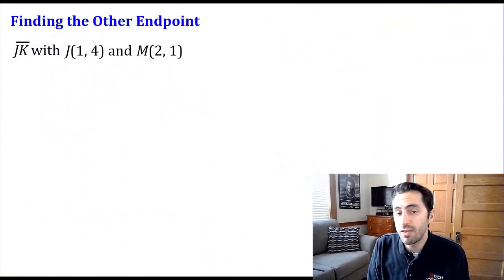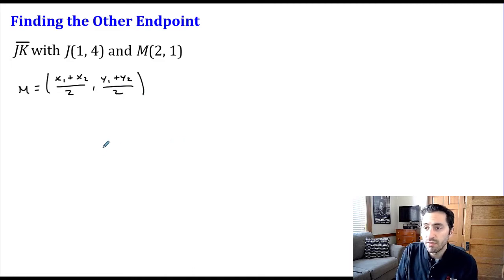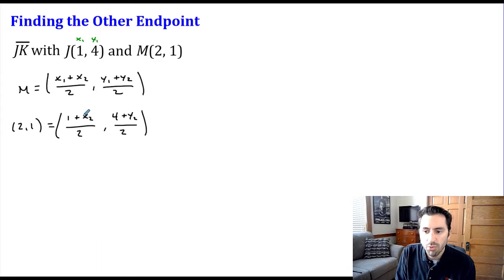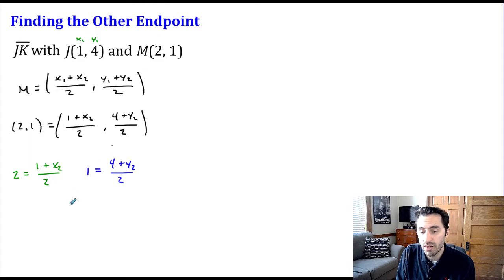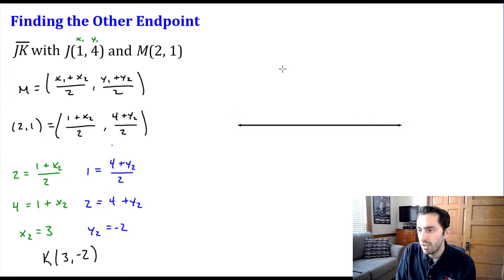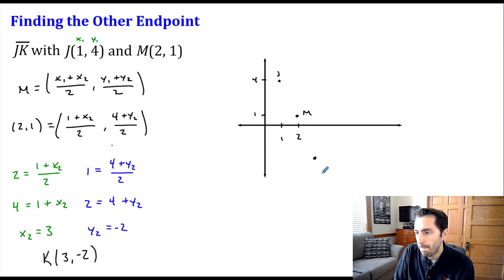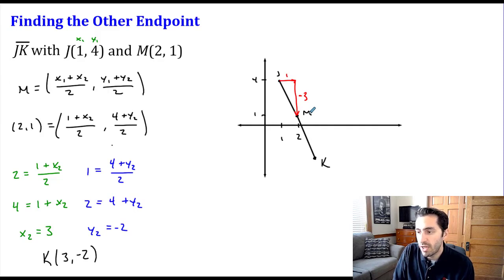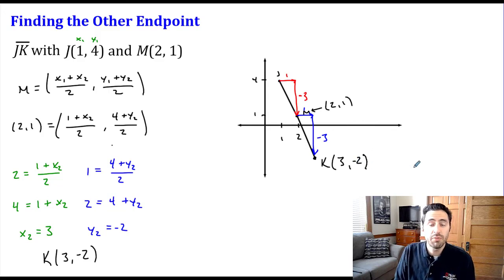Finding the Other Endpoint - Geometry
How to find the other endpoint of a segment when given the midpoint and one endpoint.